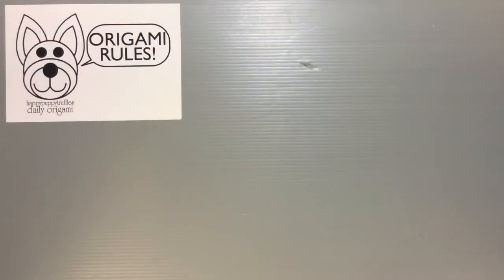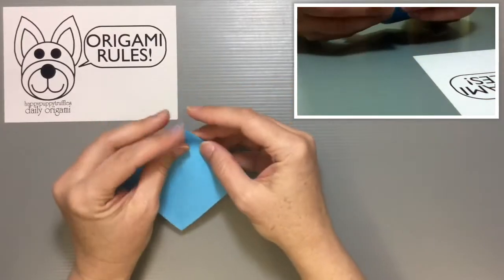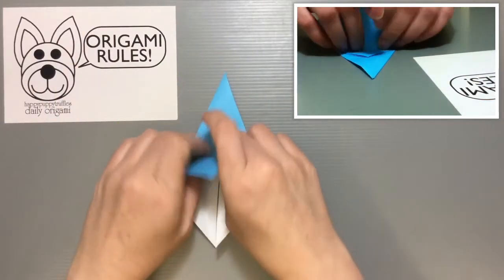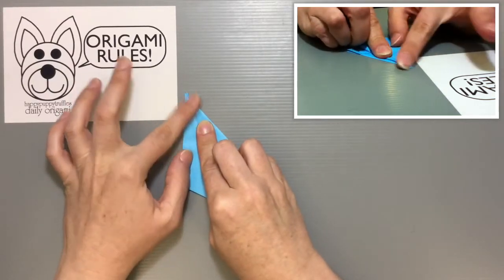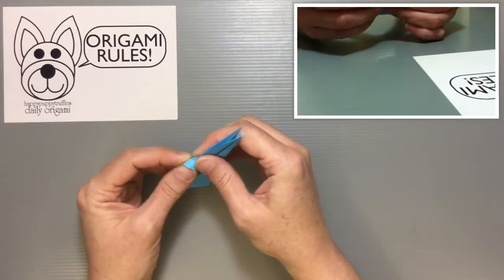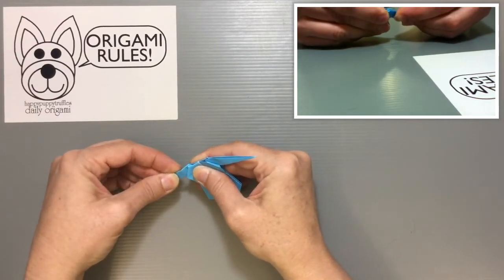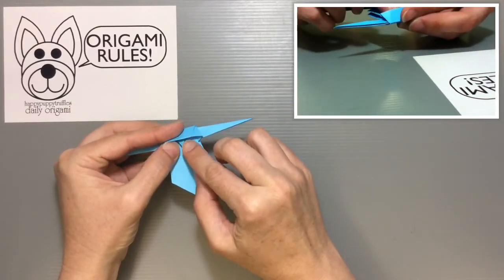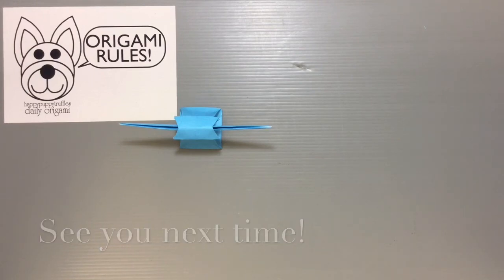Traditional Origami Palanquin Tutorial